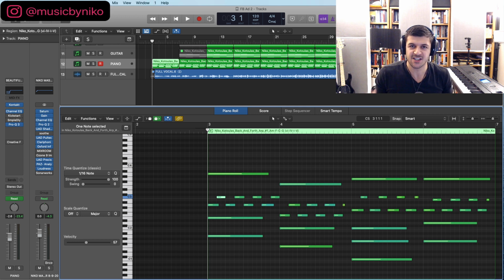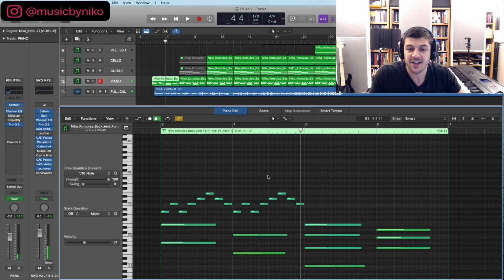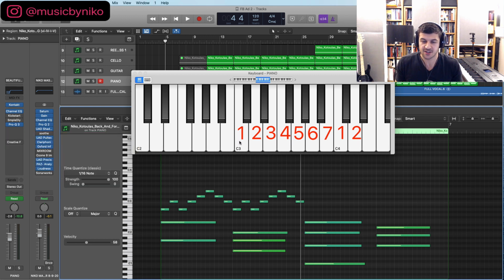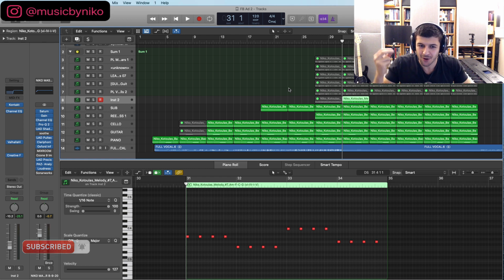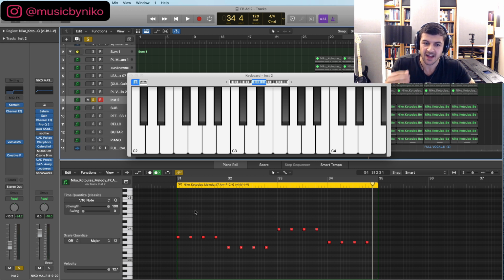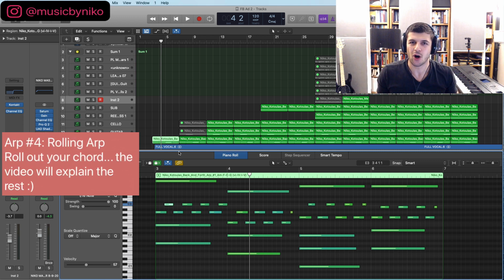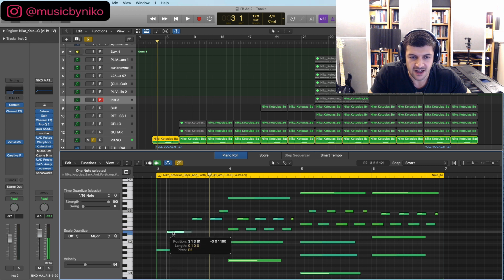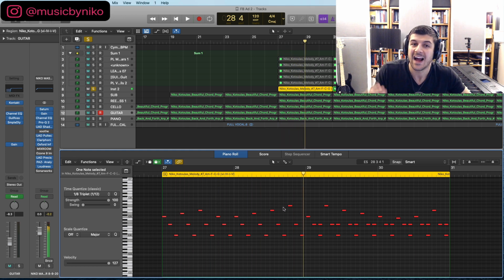WRITE MELODIES WITH 5 ARP SECRETS (SONGWRITING STEROIDS!!!)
WRITE MELODIES WITH 5 ARP SECRETS (SONGWRITING STEROIDS!!!) - This video covers three tricks in writing emotional, beautiful melodies ranging from the chord progression chosen to the melody starter used. This is a great video for aspiring music producers and songwriters looking to step up their game when it comes to songwriting and making better music.

🔔Anything else?